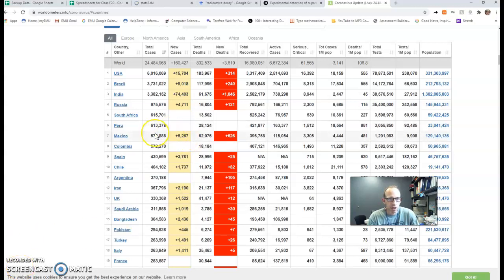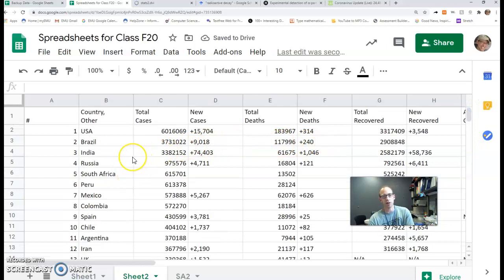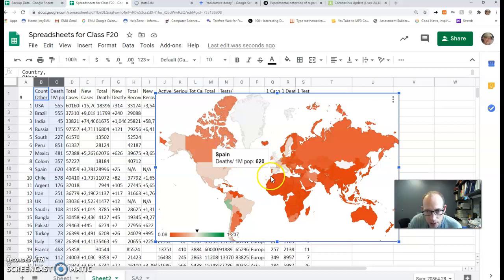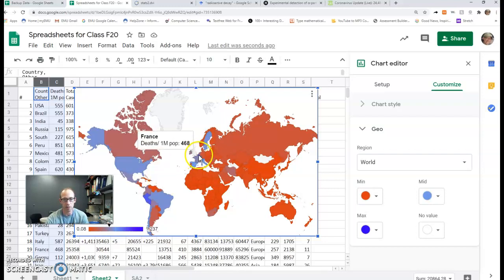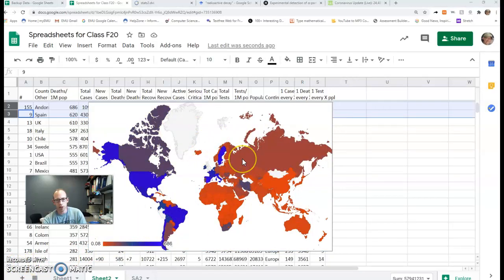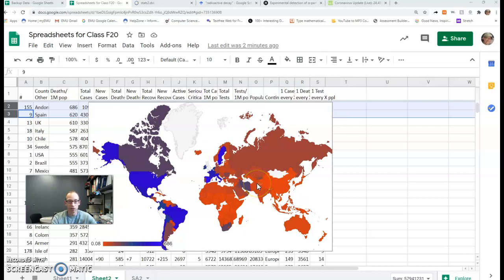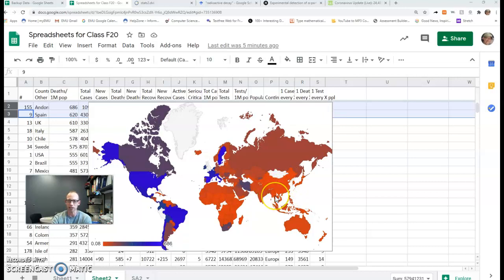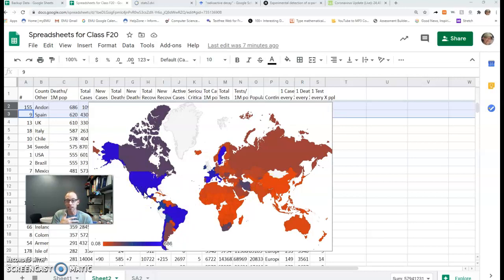Maps, variation, correlation